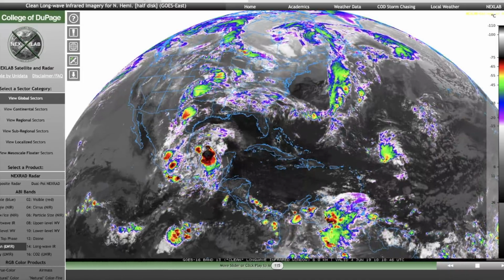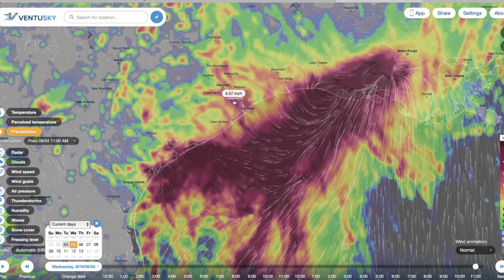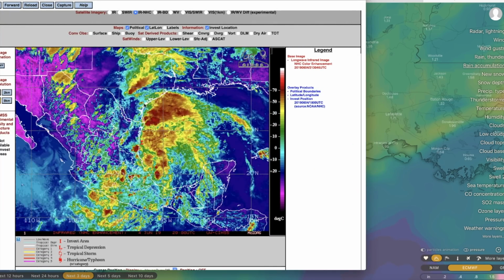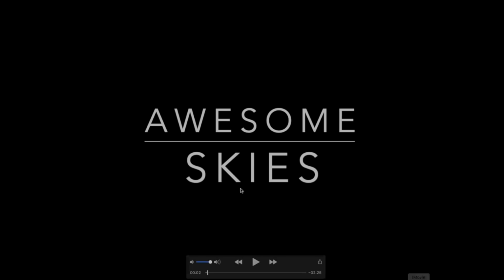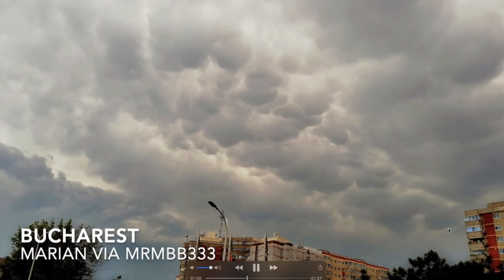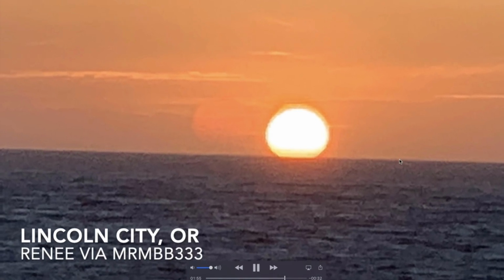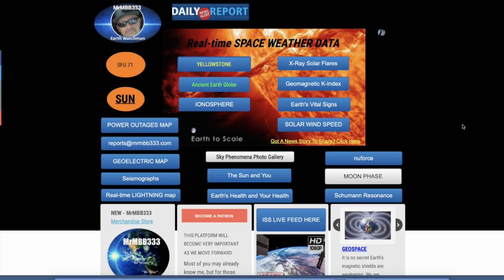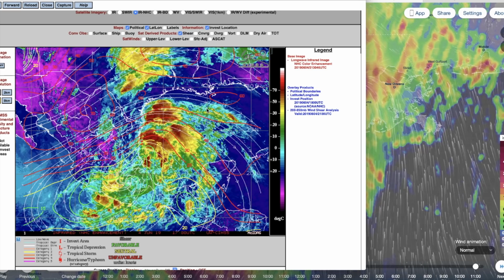"Frankenstorm" packing 20+ inches of rain on the move in Gulf of Mexico!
June 4, 2019:                  ~ Weather Phenom ~  | "This is a storm system we need to keep a close eye on"

GOES 16

                                        MRMBB333
                                        2487 S. Gilbert Rd,